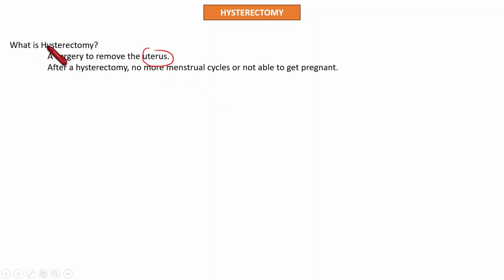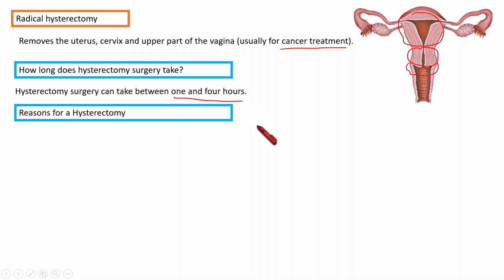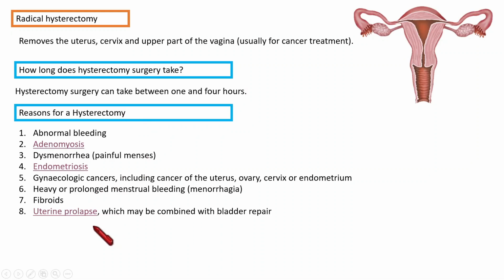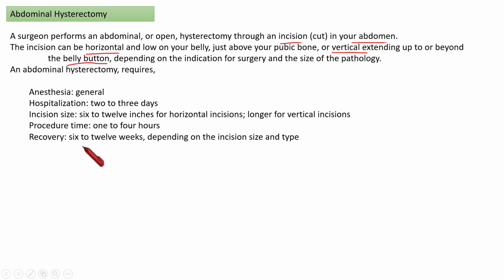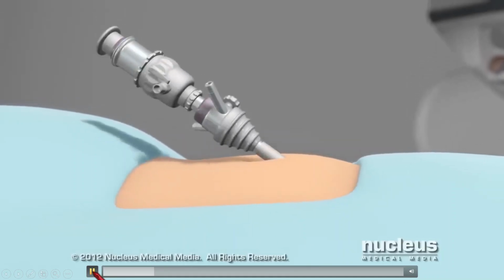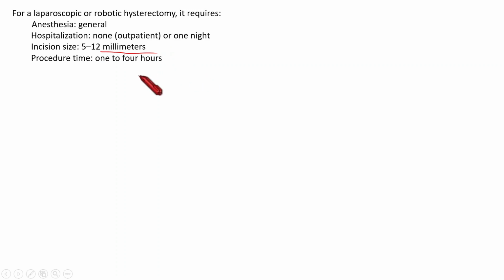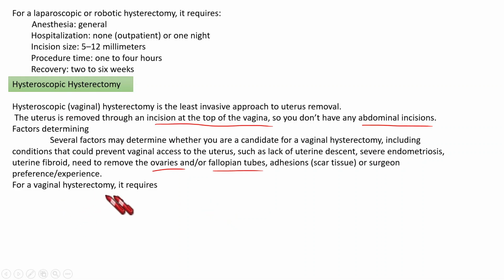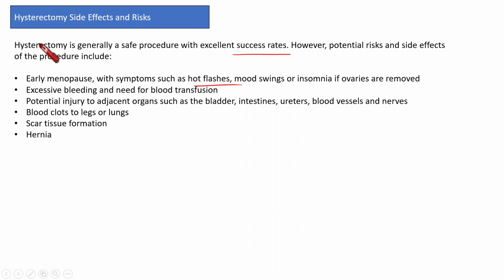Hysterectomy | BSc Zoo | Dr. Rani.S.Dharan